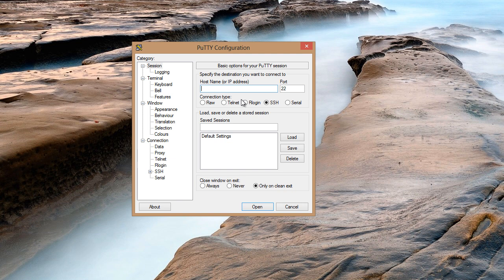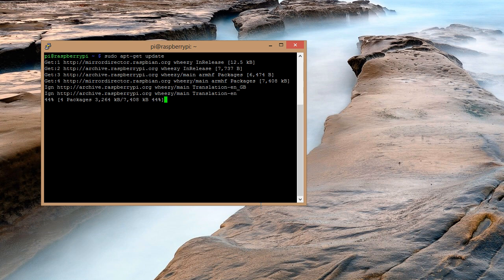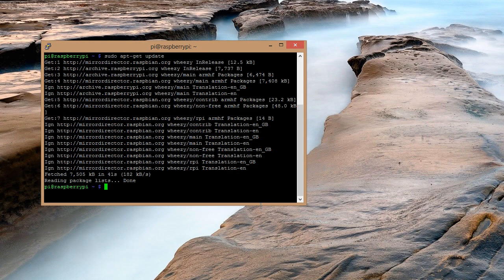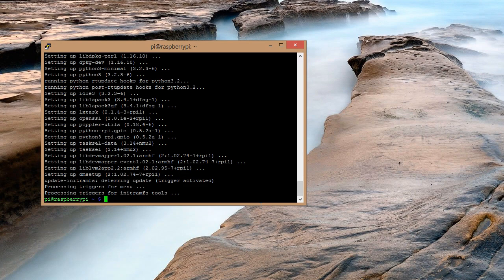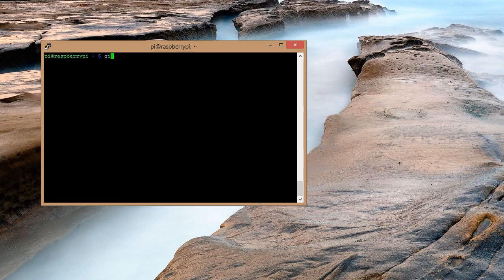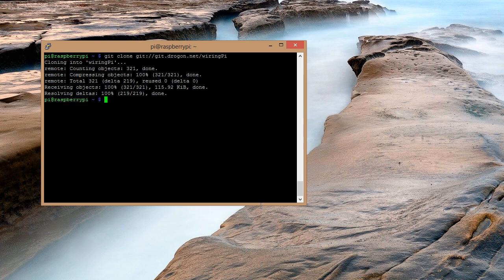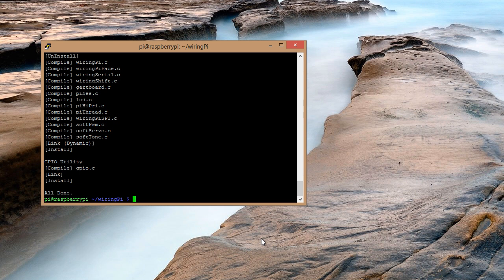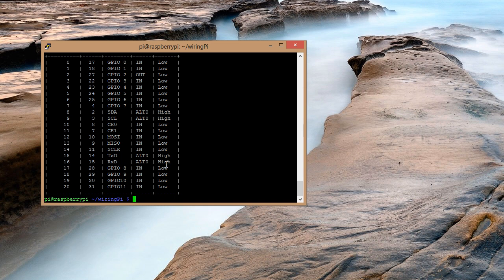Raspberry Pi Diaries #4 - Installing WiringPi for GPIO command line access and control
In this video I will show you how to install the GPIO control software WiringPi. WiringPi installs the command GPIO and allows you to directly access the pins on the board. I will be using this software to confirm my wiring, because I'm using a modified PATA floppy disk cable to take power into my breadboard.